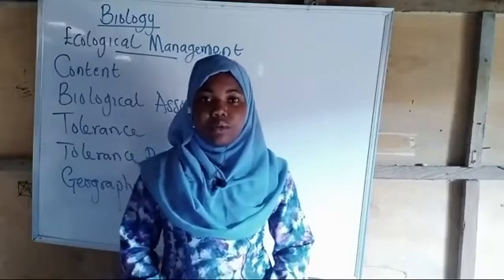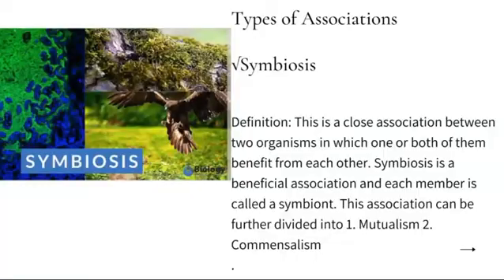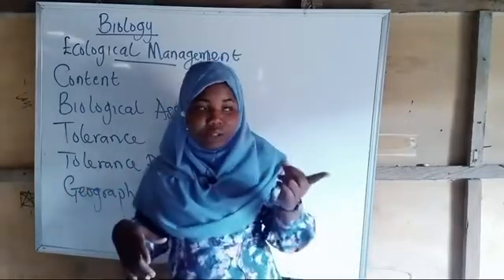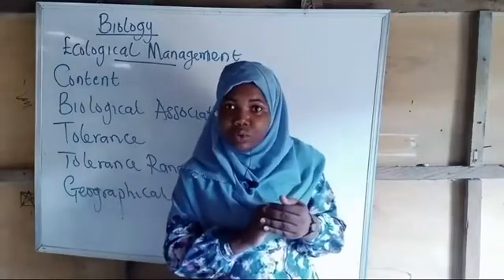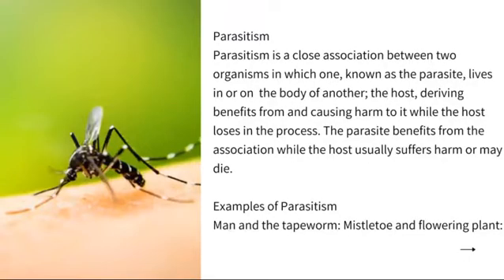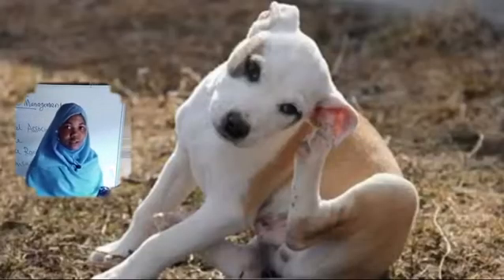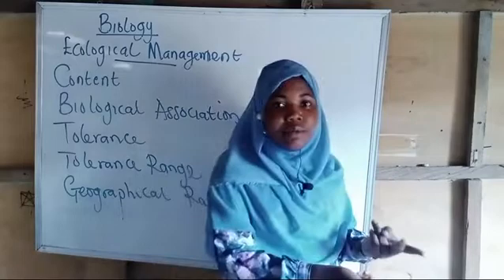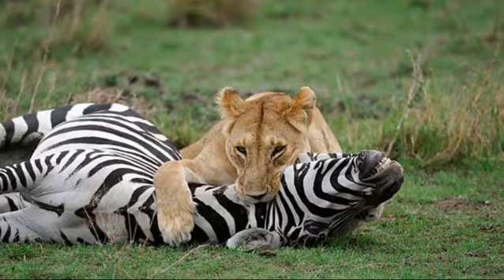BIOLOGY CLASS: ECOLOGICAL MANAGEMENT